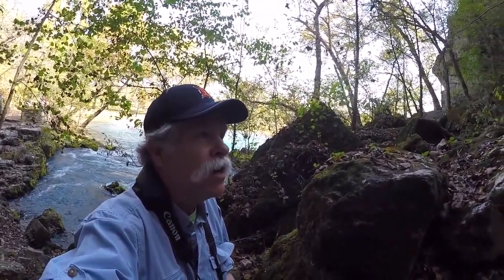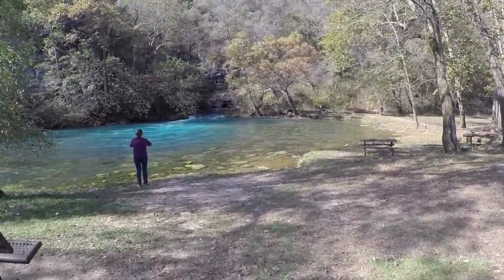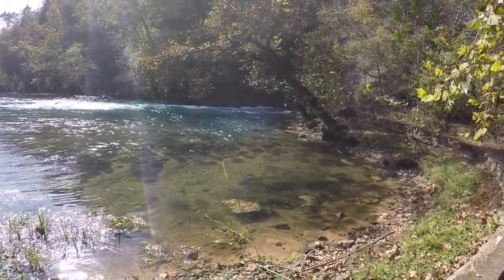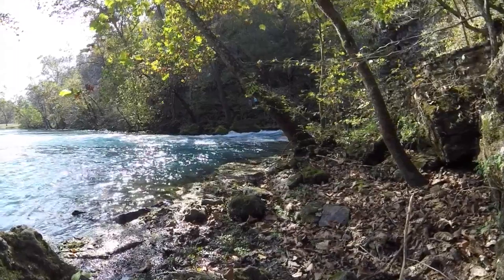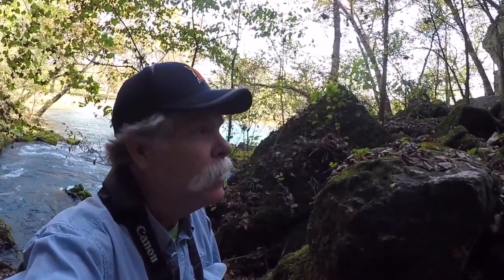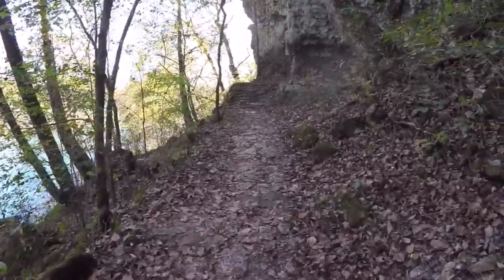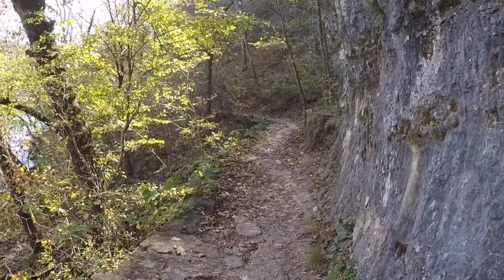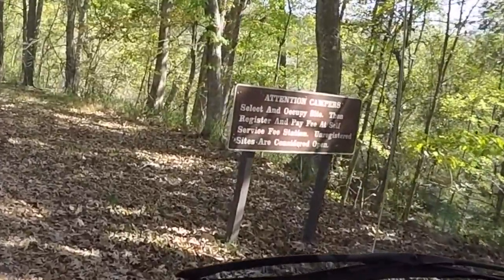BIG SPRING, MISSOURI NATIONAL PARK SERVICE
The National Park Service, Big Spring, Missouri: ……One of the largest Springs in The United States.  It has an average daily flow of 286 million gallons of water …….. emerging out of the rock cliff as an extraordinary clear blue/green river.